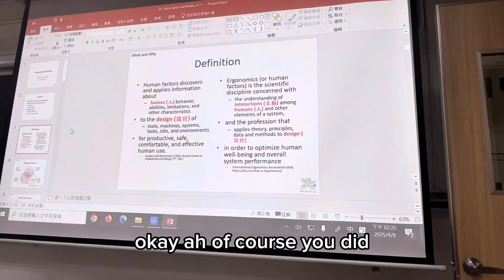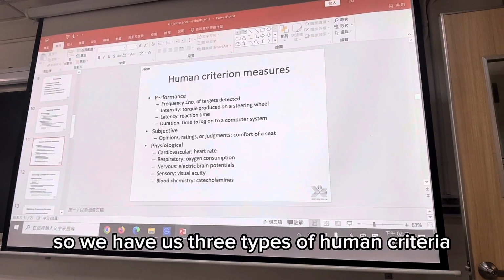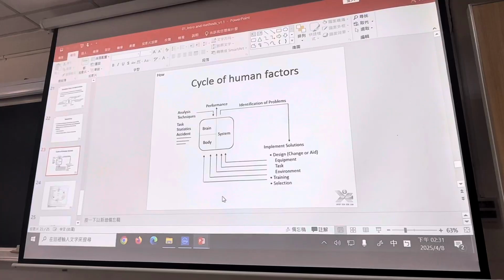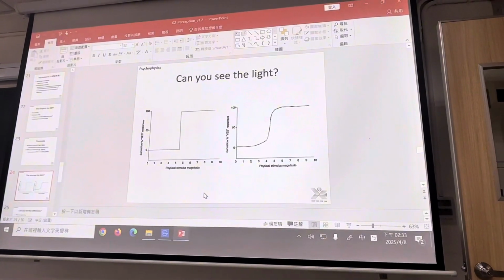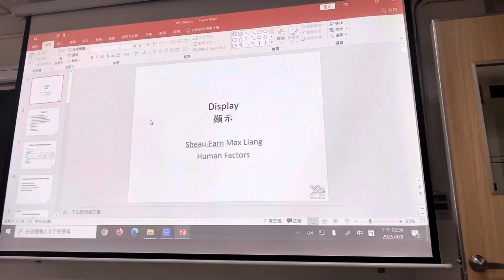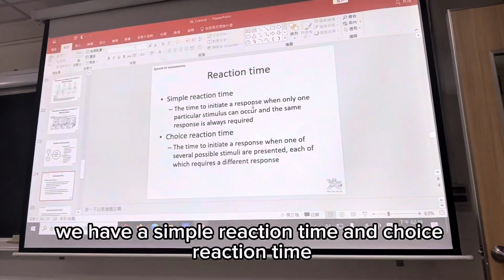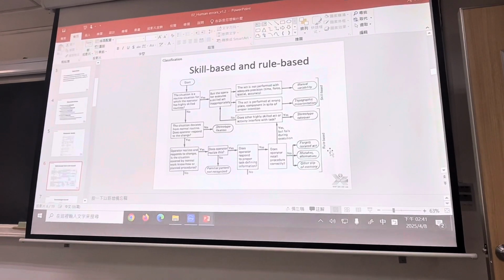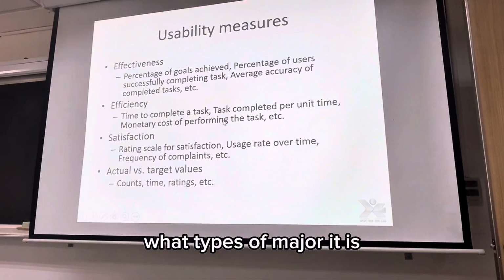练得身形似鹤形，千株松下两函经